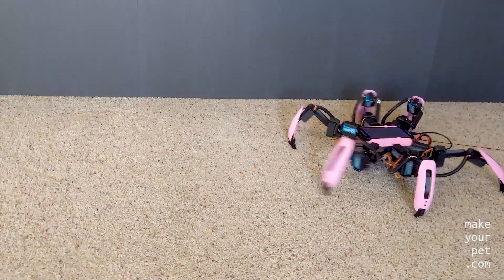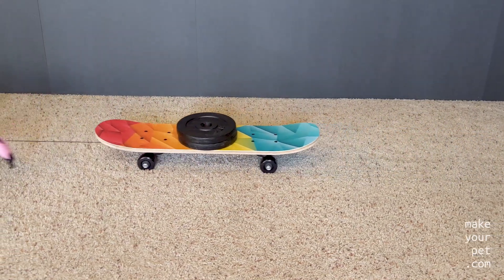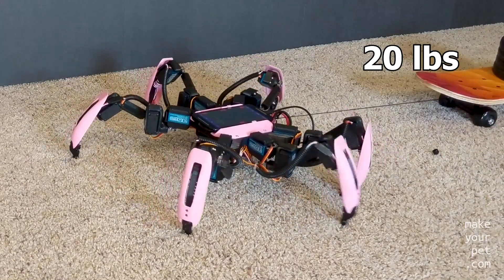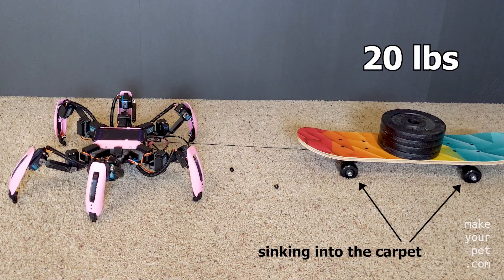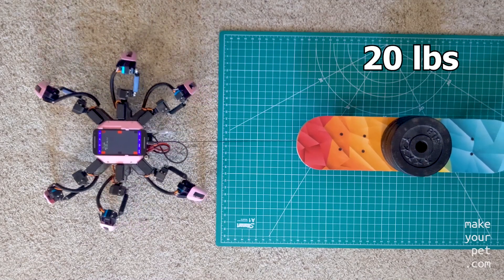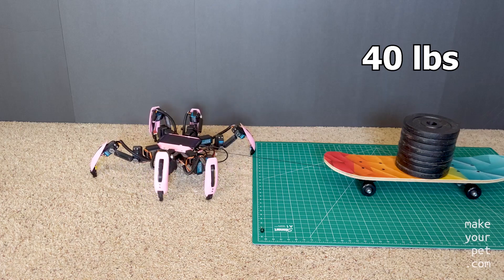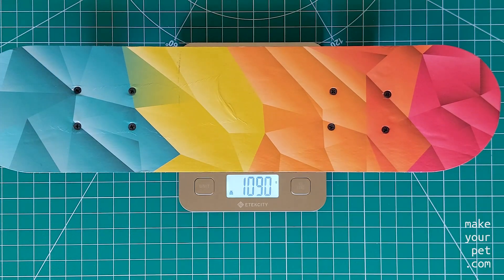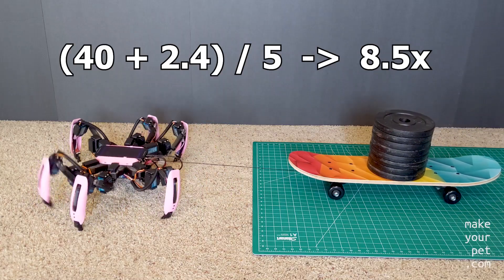The STRONGEST Hexapod Robot EVER! Towing Capacity of a Spider Robot.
In this video I'm testing the towing capacity of my hexapod. Just for fun.